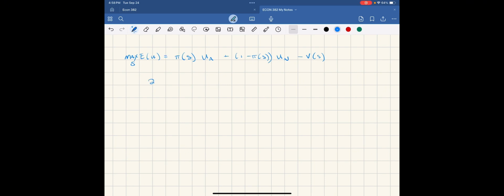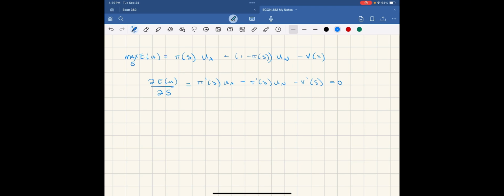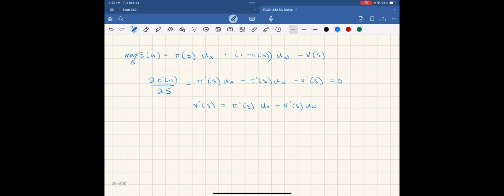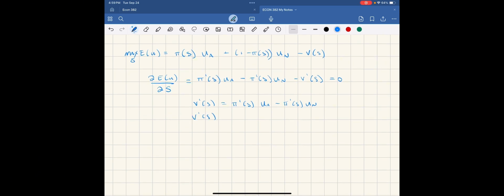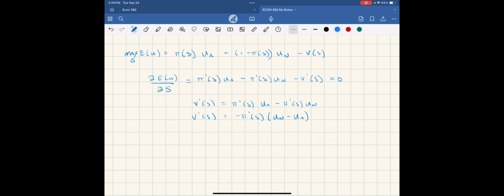Lecture 8. Moral Hazard